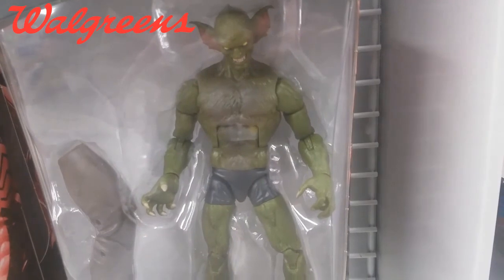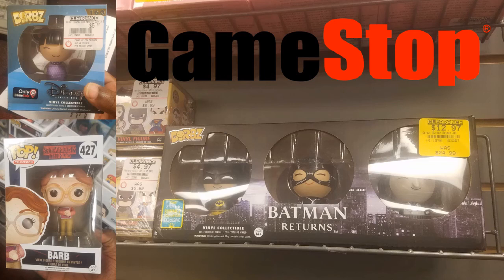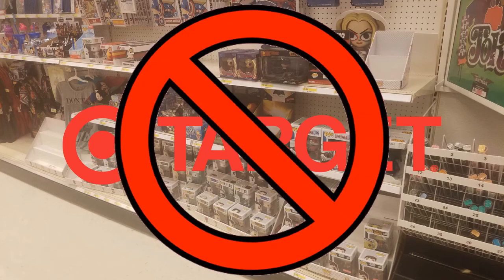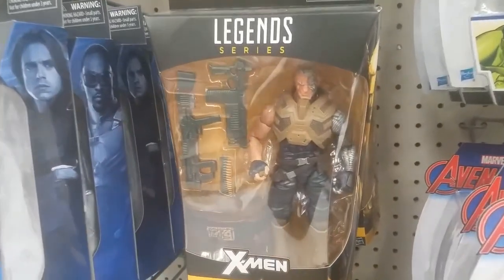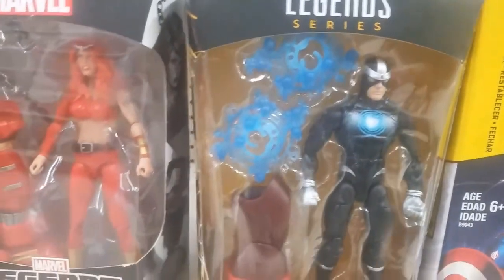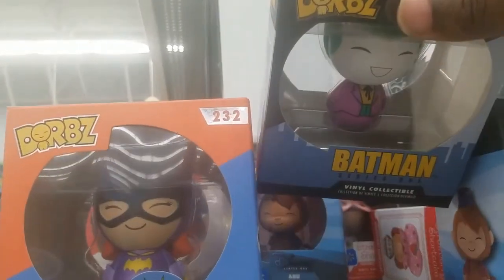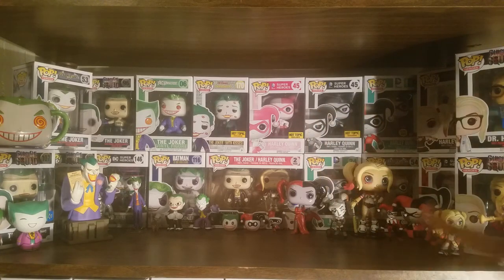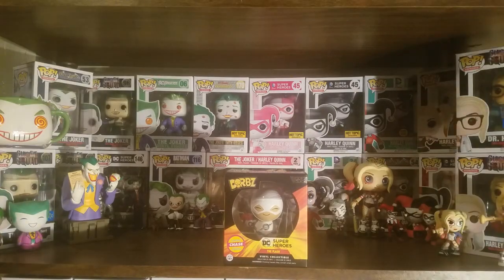Funko Pop Hunting: Random Randomness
Please send letters, artwork, postcards, etc to the following address:
Franklyn McInnis